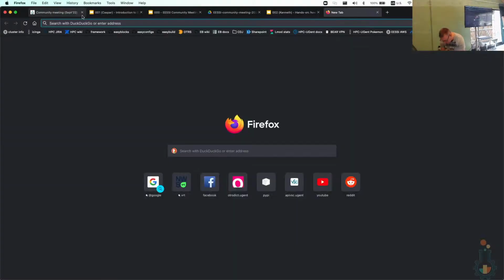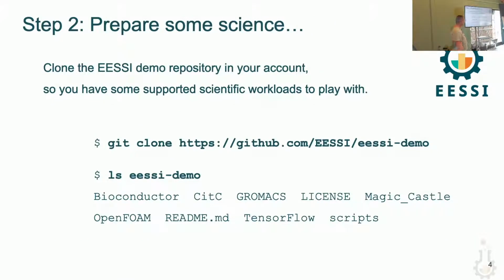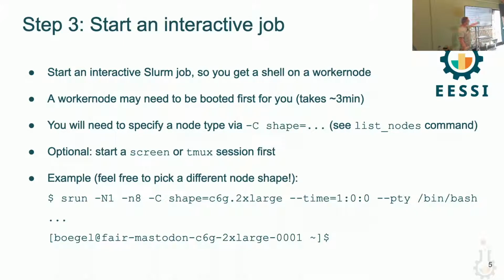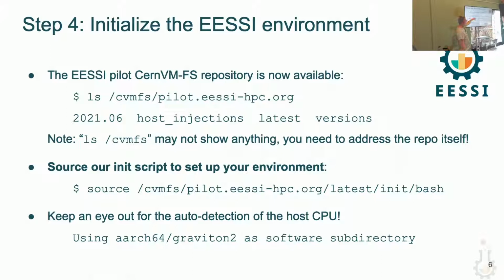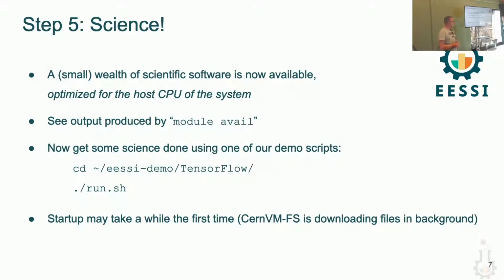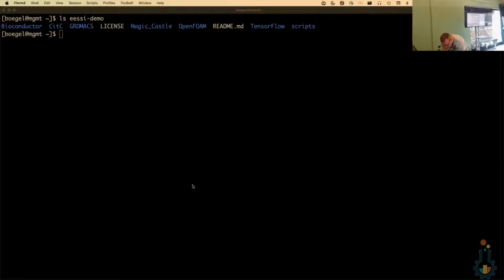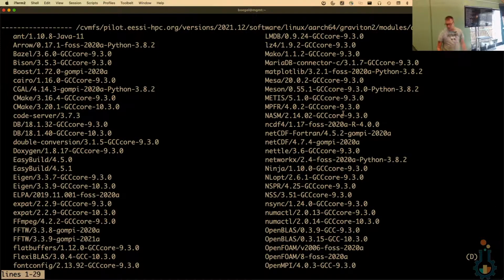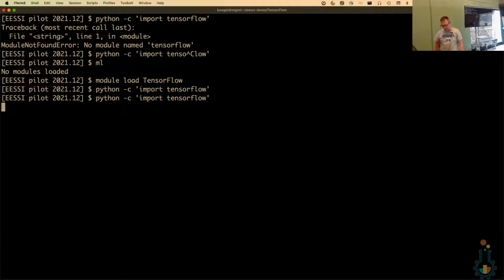EESSI - Hands-on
How to use EESSI with EESSI-demo examples